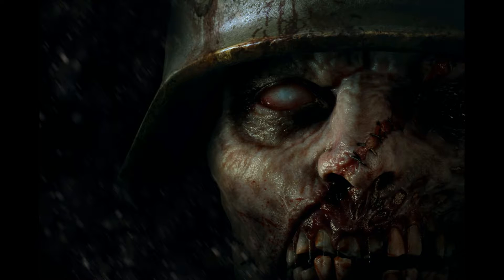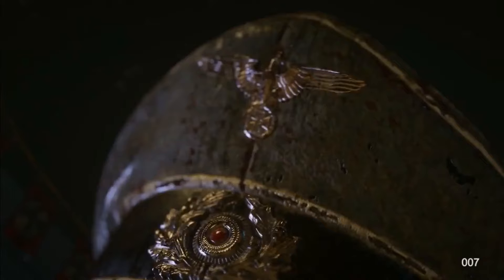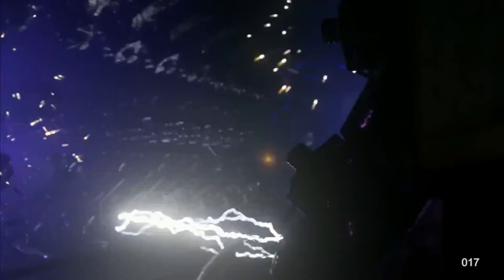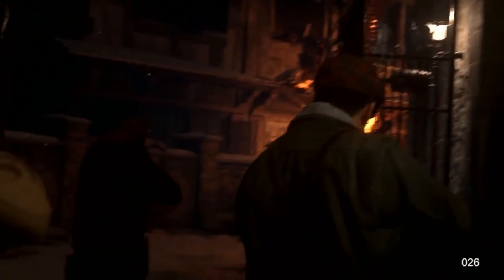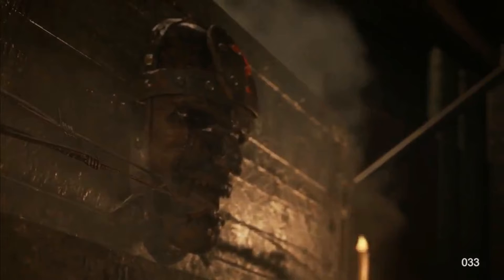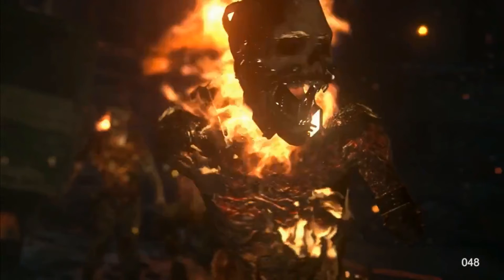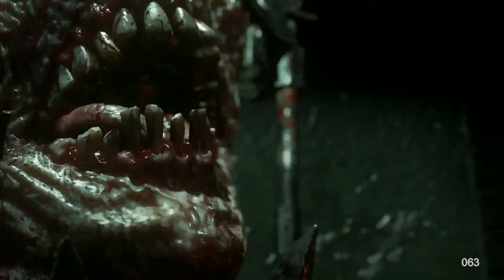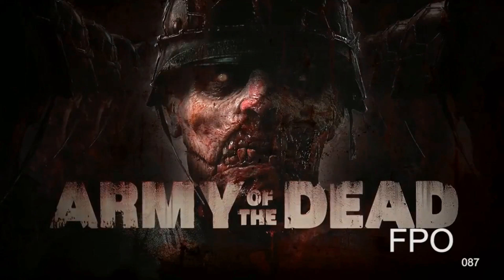HUGE TRAILER BREAKDOWN! COD WWII ZOMBIES, MYSTERY BOX, BOSS ZOMBIE, AND MORE